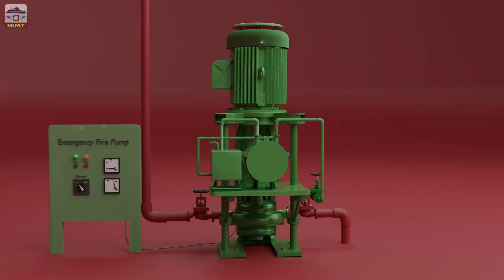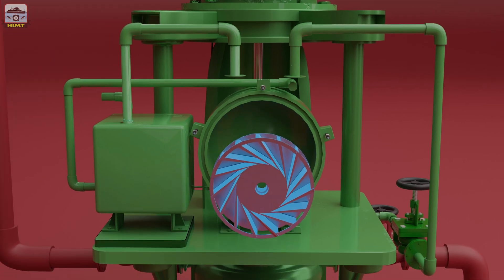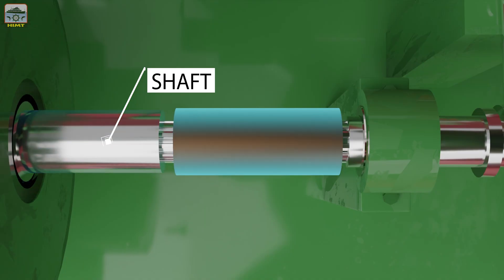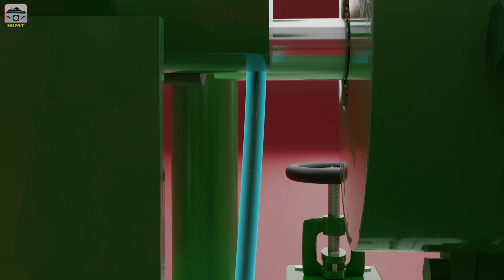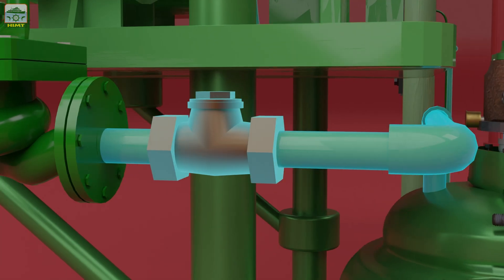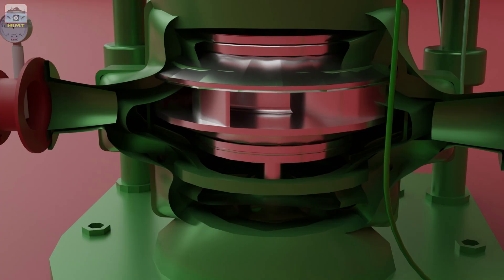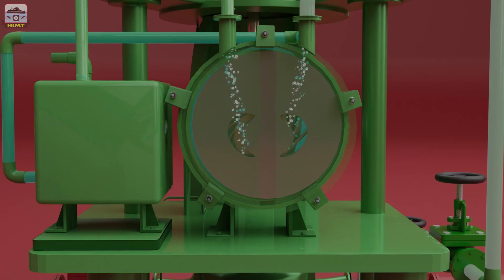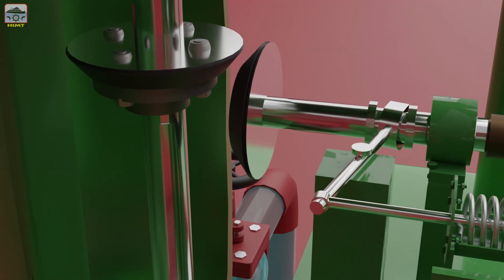Liquid Ring Priming Pump | 3D Animated Explanation | HIMT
Understand the working principle and internal construction of a Liquid Ring Priming Pump through this detailed 3D animated video, designed for marine engineering students, mechanical engineers, and technical professionals in the maritime industry.

This visual guide takes you inside the pump to showcase how air is evacuated from the suction line, allowing centrifugal pumps to be primed and operate efficiently.

💡 What You’ll Learn:
✔️ Purpose and application of liquid ring priming pumps
✔️ Step-by-step working principle with animations
✔️ Internal fluid dynamics and vacuum creation
✔️ Flow of sealing liquid (usually water)
✔️ Function of various components
✔️ Suction and discharge cycle explained visually

🛠️ Key Components Shown:
🔹 Impeller
🔹 Casing (Pump Body)
🔹 Shaft
🔹 Inlet and Outlet Ports
🔹 Sealing Liquid Inlet
🔹 Air-Water Separator
🔹 Non-Return Valve
🔹 Priming Connection to Main Pump

📘 Marine & Mechanical Engineering Students
⚙️ Trainee Engine Room Cadets
📚 Maritime and Industrial Trainers

This video is ideal for classroom demonstrations, technical training sessions, or self-paced learning to strengthen your understanding of pump priming systems used onboard ships and in industrial plants.